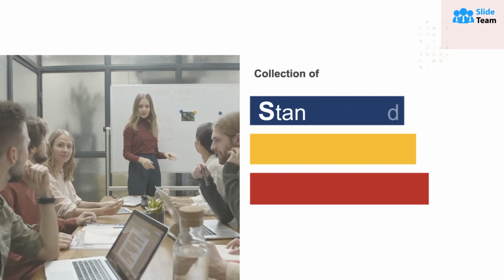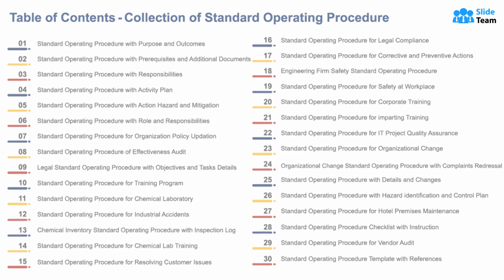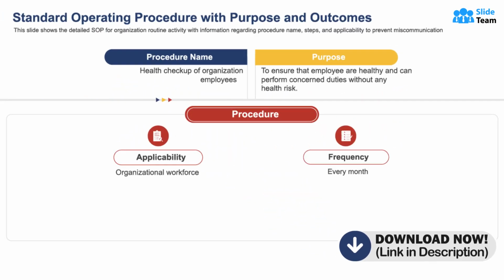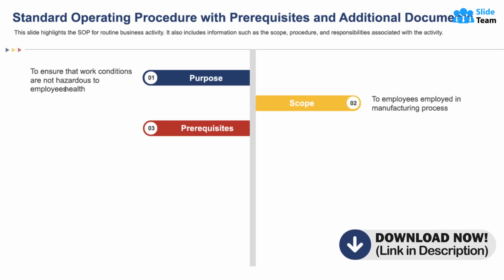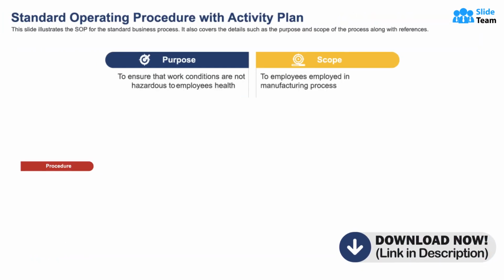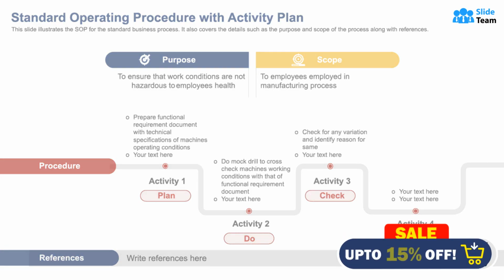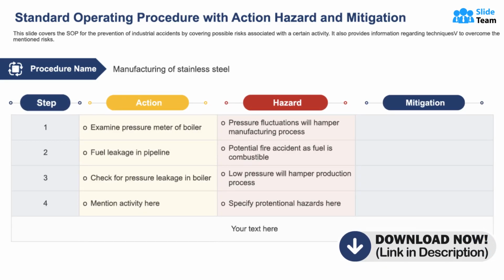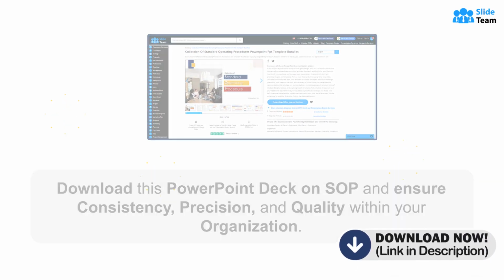SOP Collection: Streamline Your Business Today (PPT Template Included)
Link to Download Collection of Standard Operating Procedures PPT PowerPoint Presentation Template:
The Ultimate SOP Compendium: Streamline, Optimize, Perfect! 📋🔍
Hey, operational wizards and organizational leaders! 📢
Delve into the world of Standard Operating Procedures (SOPs) like never before with SlideTeam's "Standard Operating Procedure PPT Bundle." This PowerPoint Deck is your blueprint to perfection, ensuring every procedure is not just standard but exemplary! 🌟📘
Unlock a diverse range of SOPs Templates:
Foundational SOPs: Start with the why, how, and what - from purpose and outcomes to prerequisites. 🏗️🧭
Mitigation and Safety: Delve into hazard identification, mitigation strategies, and ensure safety, be it in the lab or the workplace. ⚠️🧪
Roles, Responsibilities & Training: Clearly define roles, distribute responsibilities, and sharpen skills through focused training programs. 🧑‍💼🎯
Audits & Legal Compliances: From effectiveness audits to legal SOPs, ensure your organization is always audit-ready and legally compliant. 📑⚖️
Organizational Dynamics: Seamlessly handle changes, redress complaints, and implement corrective actions. 🔄🌐
Specialized Domains: Whether it's the meticulous realm of chemical labs or the dynamic world of IT project quality assurance, we've got you covered. 💻🔬
Hotel & Vendor Management: Ensure optimal maintenance of premises and efficient vendor audits. 🏨🔗
Templates & Checklists: Get ready-to-use templates and checklists to streamline your operations further. 📝✅
It's not just about doing things right, but about doing the right things, right!
With SlideTeam's SOP Templates, you're equipped with a proven roadmap. Whether you're setting up new operations, refining existing ones, or aiming to train your team, our collection is your go-to resource. 📚🚀

So, embrace clarity, foster consistency, and champion efficiency! Dive into the world of SOPs where precision meets perfection. Get ready to Streamline, Optimize, and Perfect with our SOP Compendium! 🎖️🔄
To check out more similar and exciting PPT resources visit SlideTeam:
What is the standard of operating procedure?
What is an example of a standard operating procedure?
What is SOP format?
How do I prepare an SOP?
What are the 5 parts of SOP?
Key Moments
00:01 Standard Operating Procedure
00:12 Table of Contents
00:22 Download Link
00:37 Standard Operating Procedure with Purpose and Outcomes
00:49 Standard Operating Procedure with Prerequisites and Additional Documents
01:01 Standard Operating Procedure with Activity Plan
01:09 Standard Operating Procedure with Action Hazard and Mitigation
01:22 Download Link
01:29 Standard Operating Procedure for Organization Policy Updation
01:35 Standard Operating Procedure for Effectiveness Audit
01:36 Legal Standard Operating Procedure with Objectives and Tasks Details
01:39 Standard Operating Procedure for Training Program
01:50 Standard Operating Procedure for Chemical Laboratory
02:01 Standard Operating Procedure for Resolving Customer Issues
02:05 Standard Operating Procedure for Legal Compliance